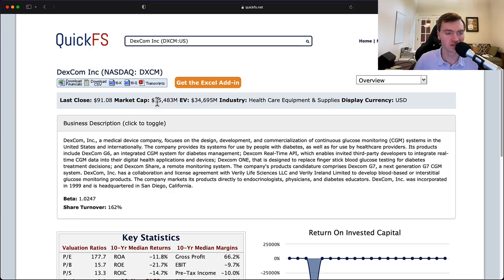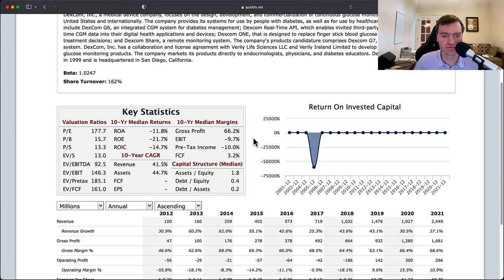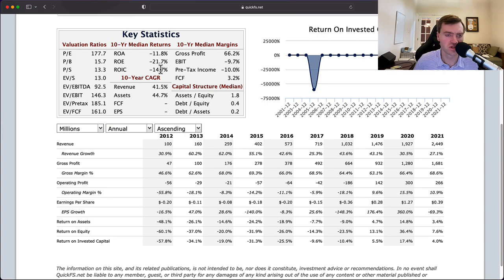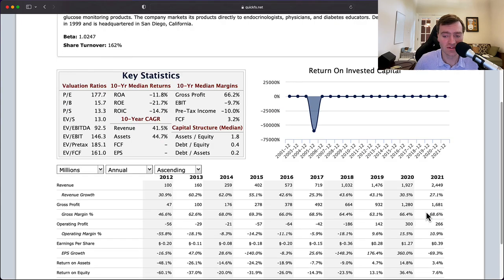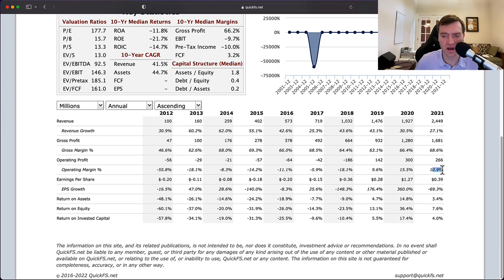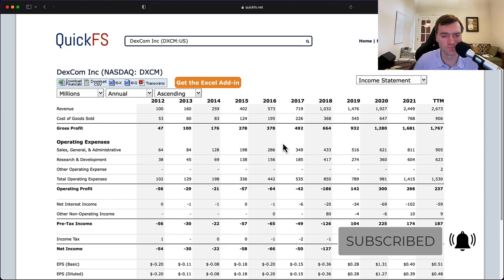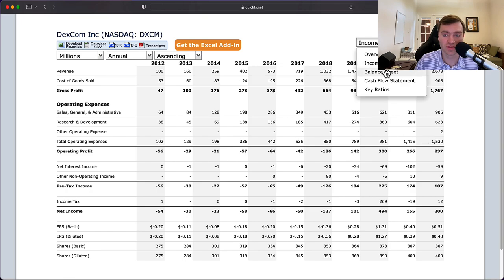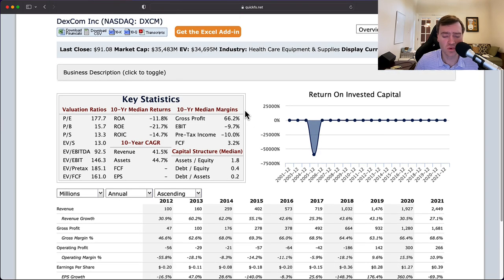DexCom Stock: Timing this bet is critical - $DXCM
I analyze DexCom, stock ticker: $DXCM in a short 10 minute video focused on fundamental stock analysis. My goal is to quickly determine whether this is a high-quality company worth investing in.

In addition, I provide a stock valuation analysis breaking down the current stock price compared to my target stock price for DexCom stock.